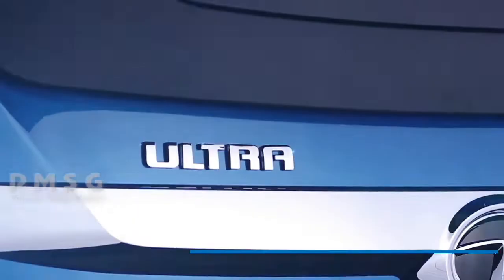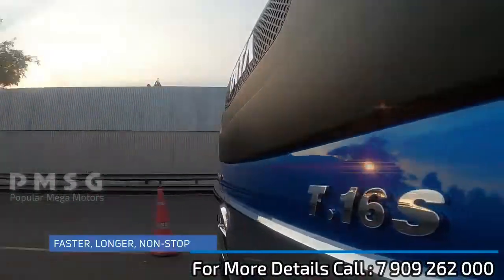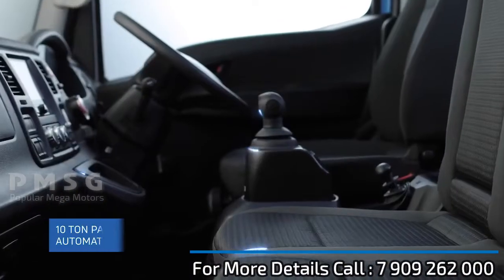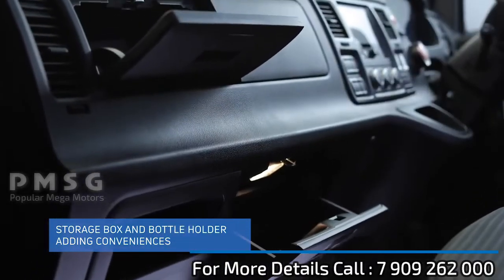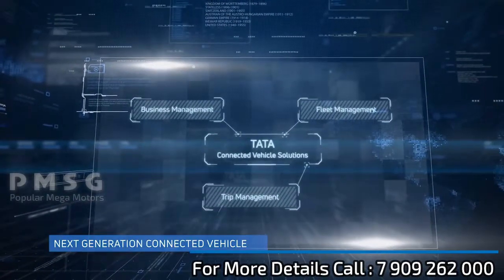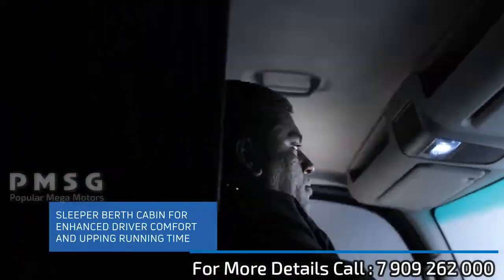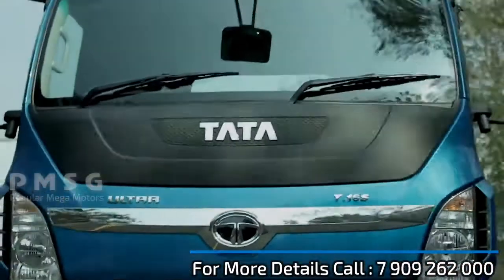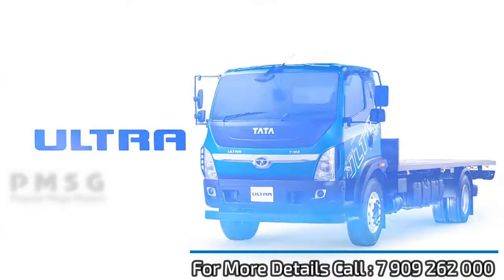Popular Mega Motors | Tata Motors Ultra T.16 S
Popular Mega Motors (India) Private Limited
Authorised Dealer for Tata Motors Commercial Vehicles - Kerala and Tamilnadu (India)
Popular Mega Motors India Private Limited is part of  Kuttukaran Group